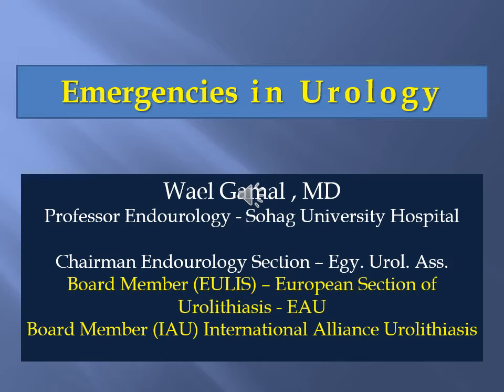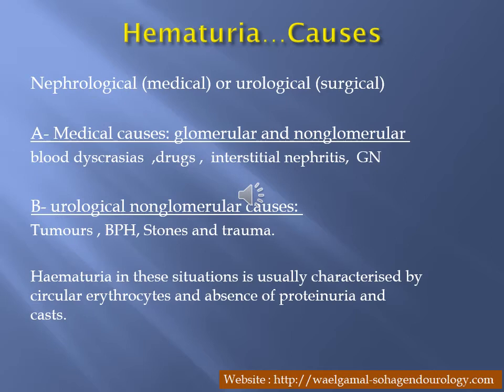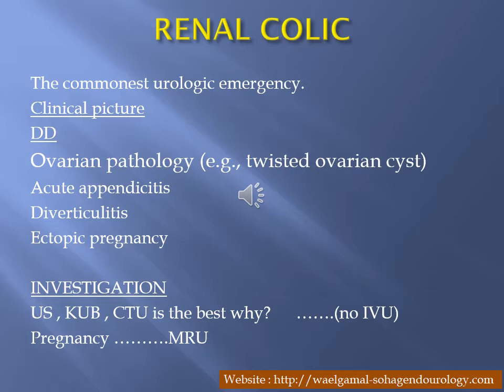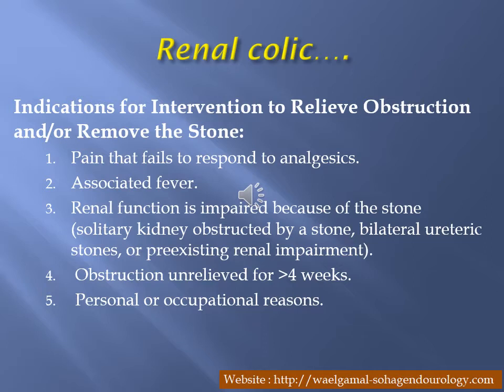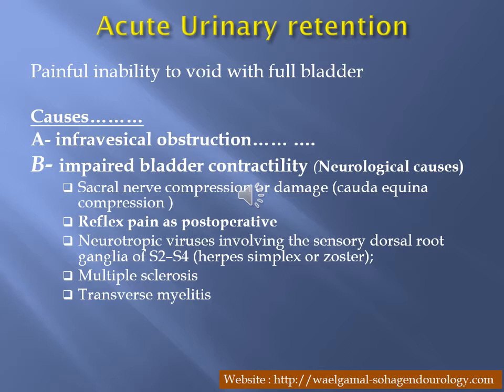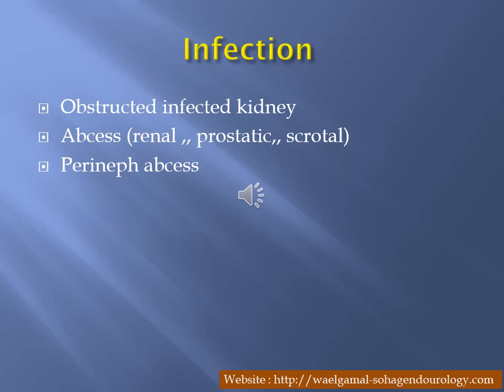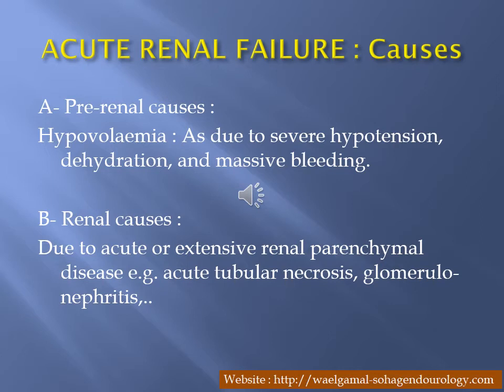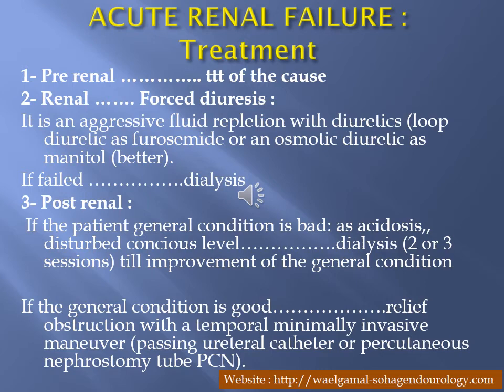Emergencies in Urology lecture 1- By Dr Wael Gamal